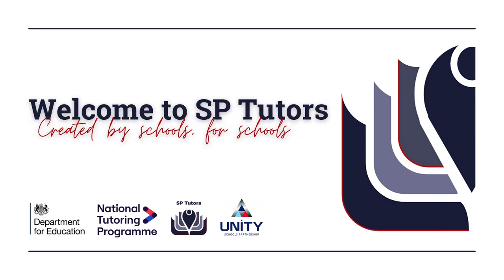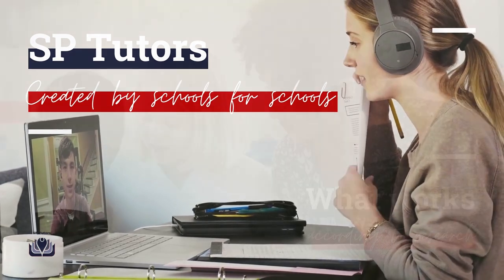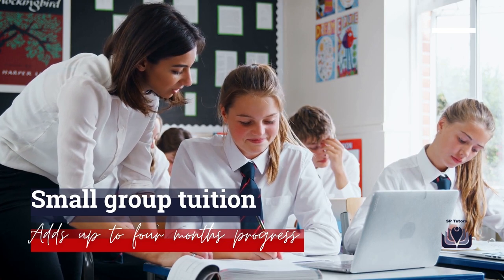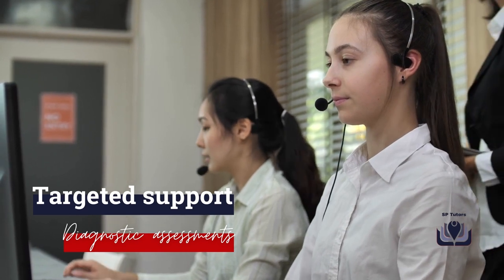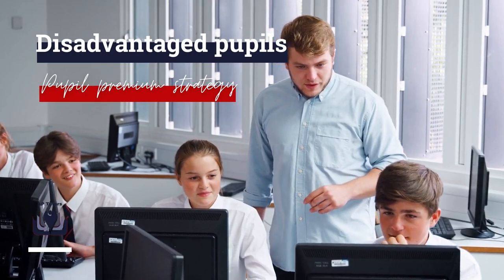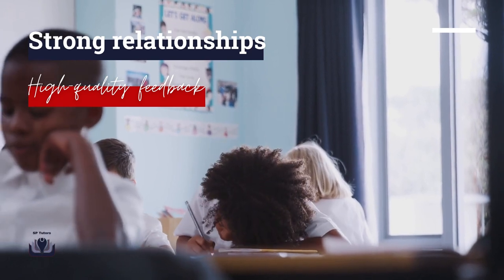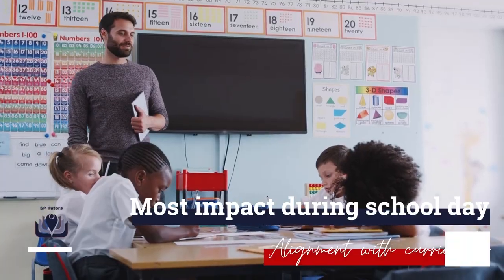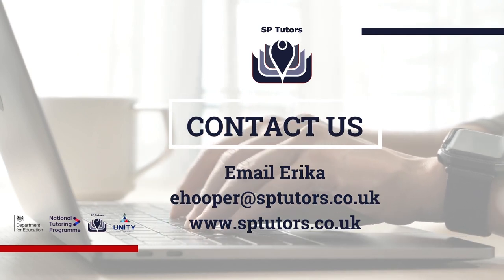Welcome to SP Tutors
An introduction to SP Tutors:
Our mission and vision
The evidence behind small group tutoring
School-led and NTP Tuition Partners pillars
Best-practice for small group tutoring highlights